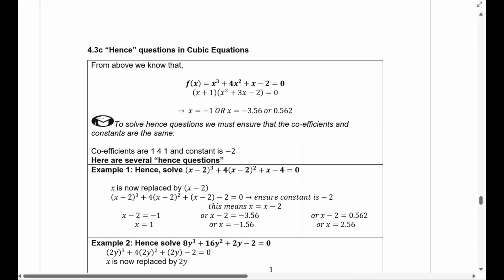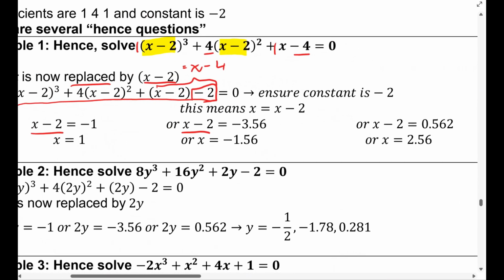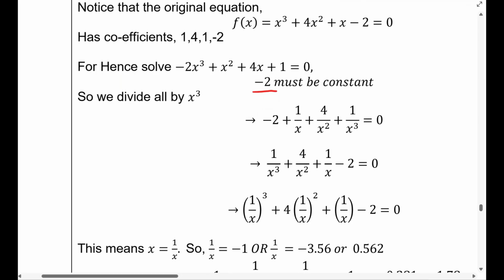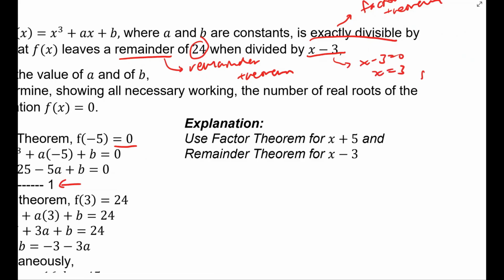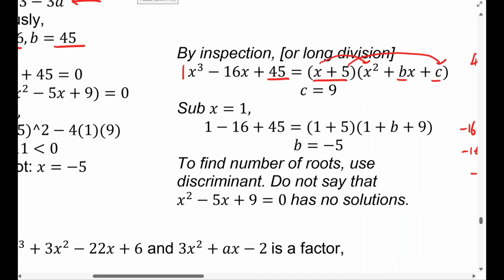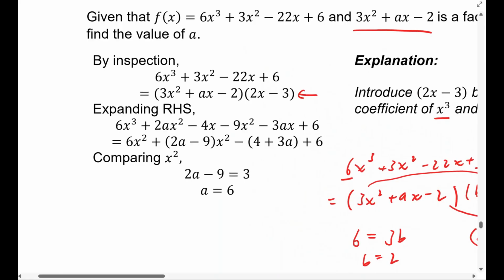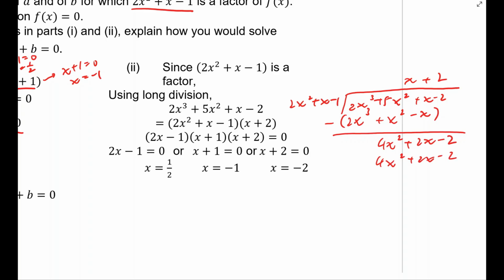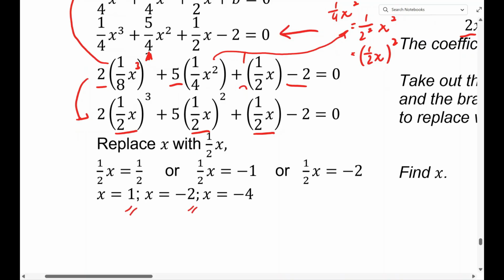Upper Sec IP AMath: Polynomials ("Hence" Questions)